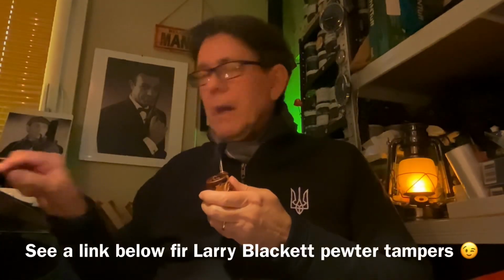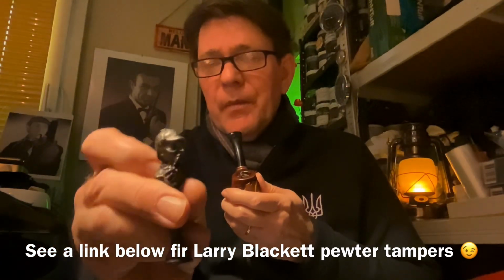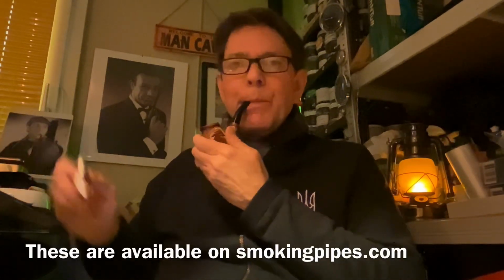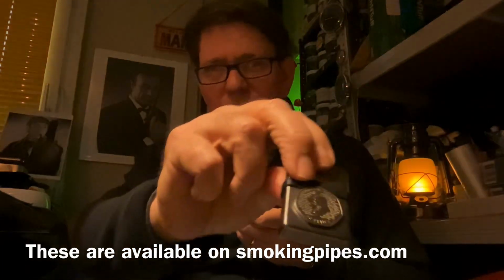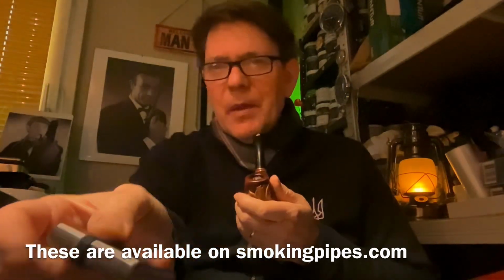Old Radio Shows on my Playlists…for you 😊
In this video I share three of my channel playlists that are collections of radio plays and music from the 1950s and earlier.

My channel in not monetized. This video is intended to be educational and show the great offering on Youtube of historical radio plays and music by providing Youtube links to my viewers.

My Sherlock Holmes pipe from Ukraine was bought on Etsy from MyTinyTree

My cardigan was bought from the linked shop to this news channel Reporting from Ukraine about the war in Ukraine….